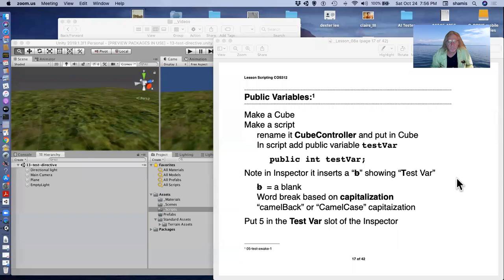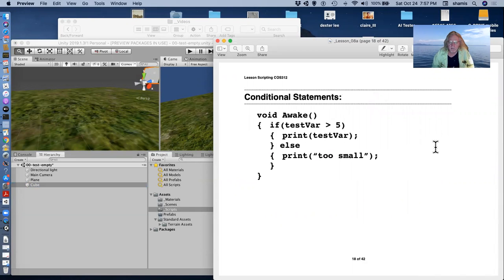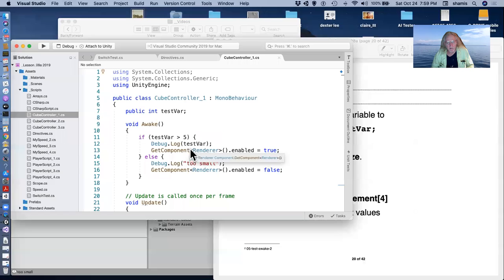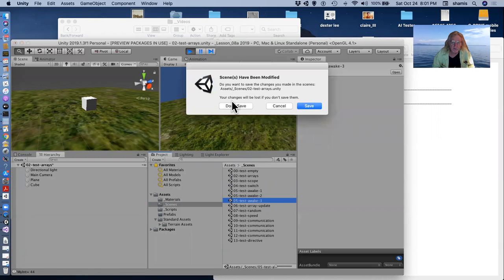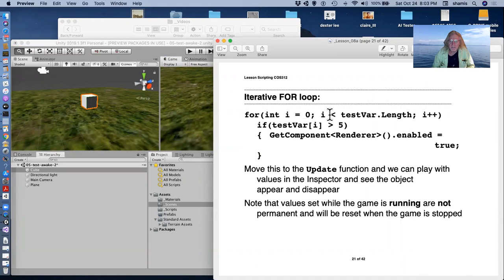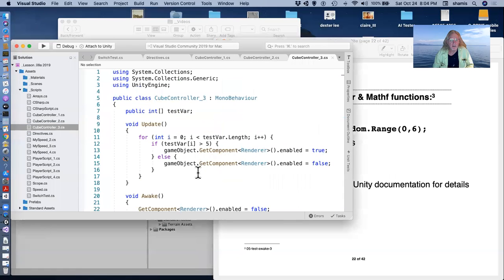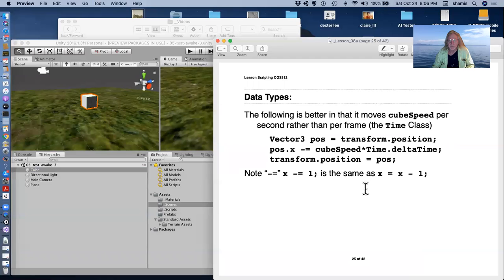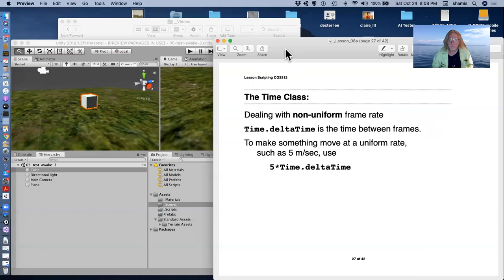312 058 Lesson 08a Scripting Part 2